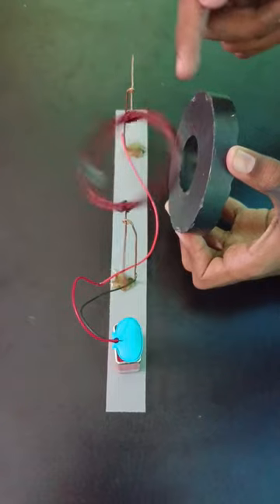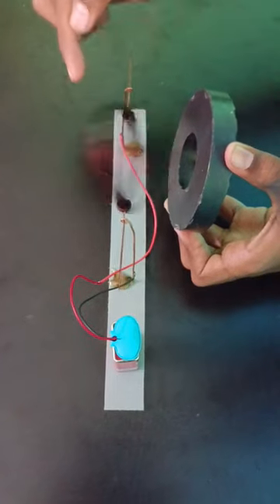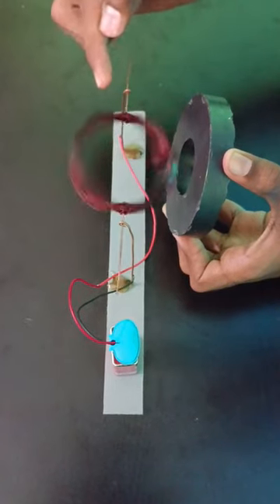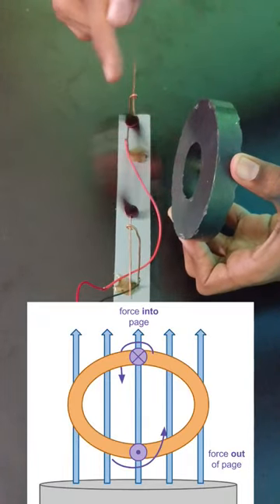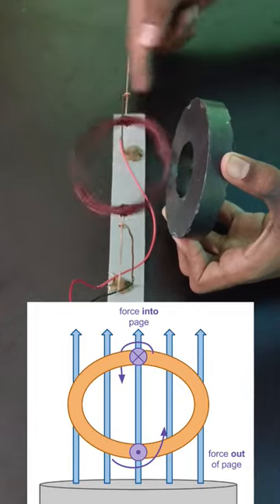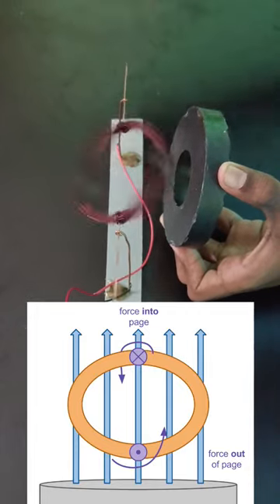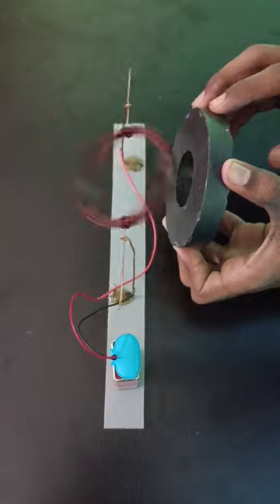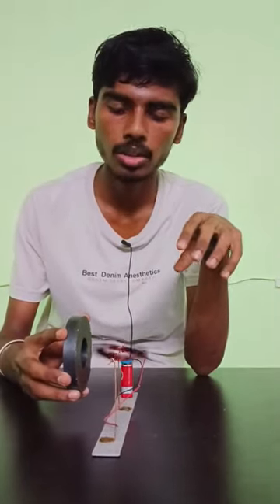Rotation of coil by magnetic field 🧲 | diy projects